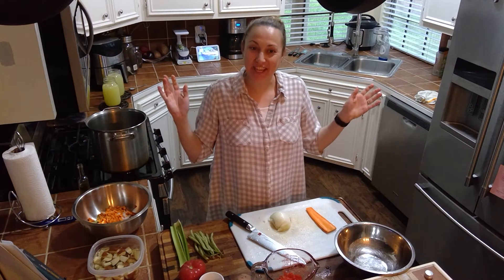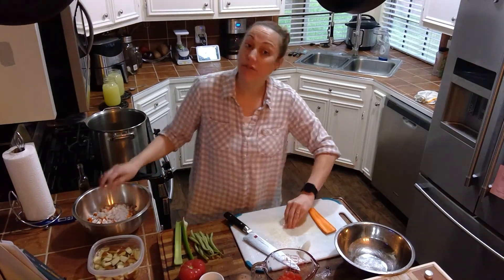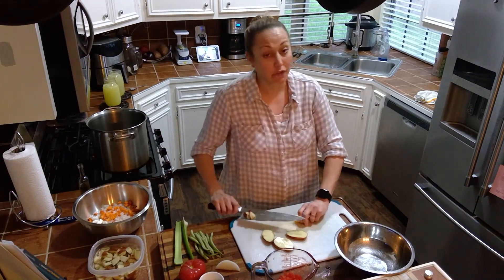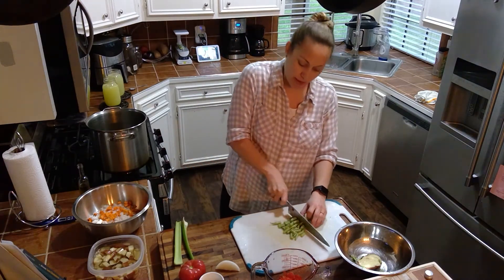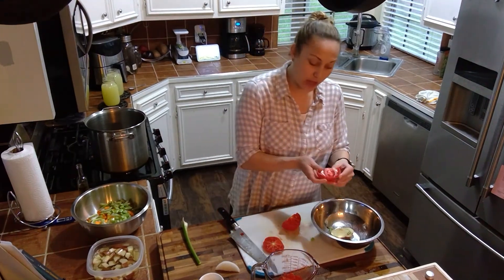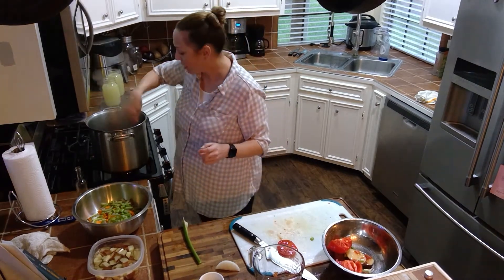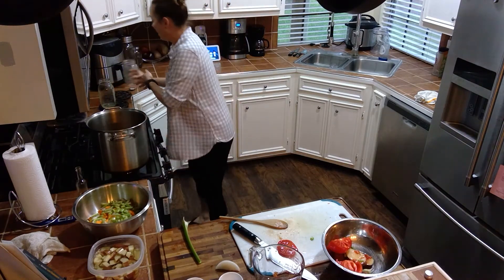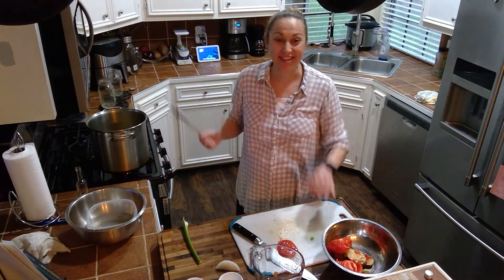Easy Vegetable Soup